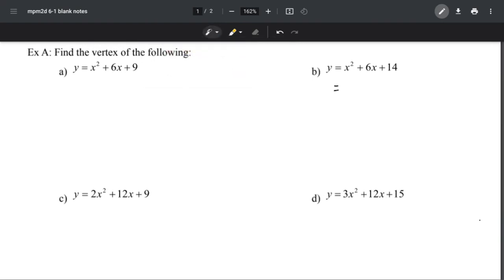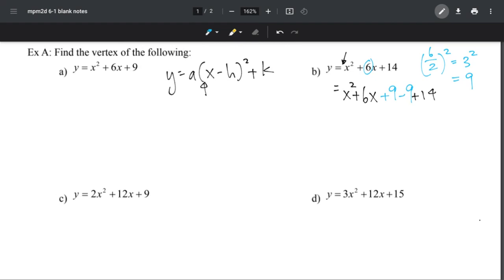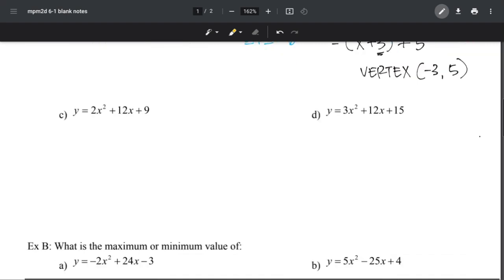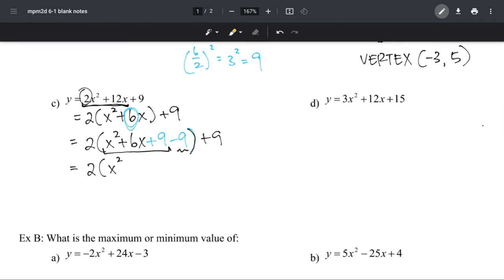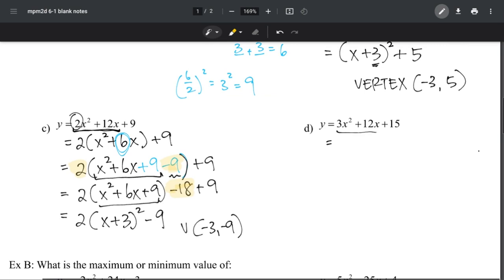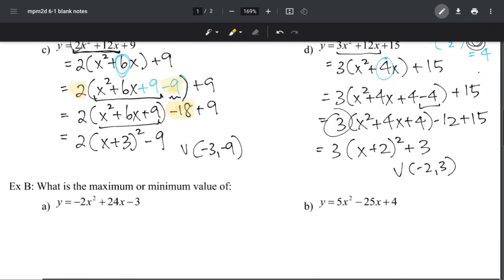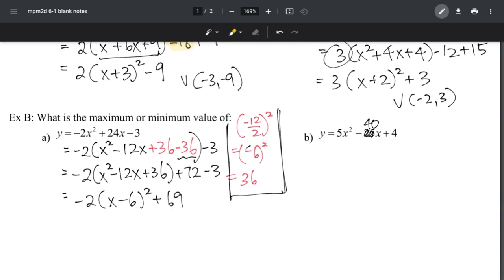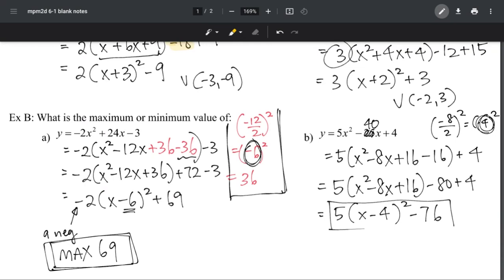Mpm2d 6-1 Completing the Square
Ms Ma's Grade 10 class - 6.1 Completing the Square